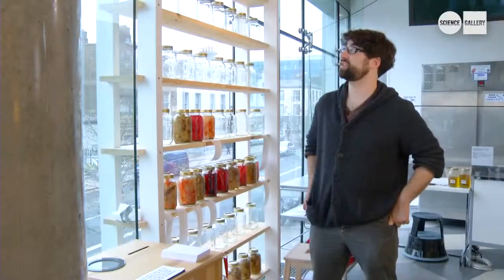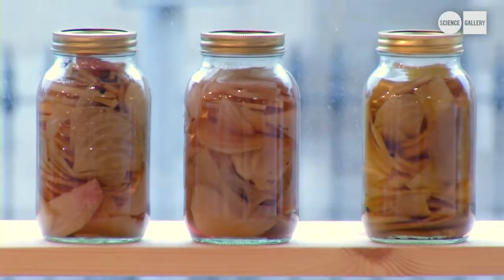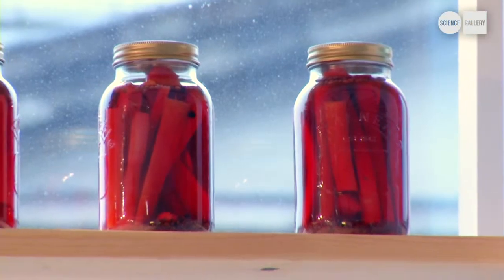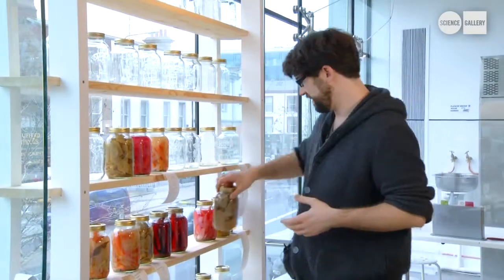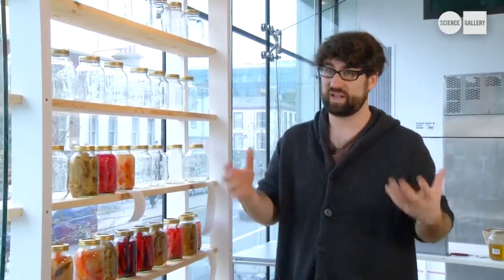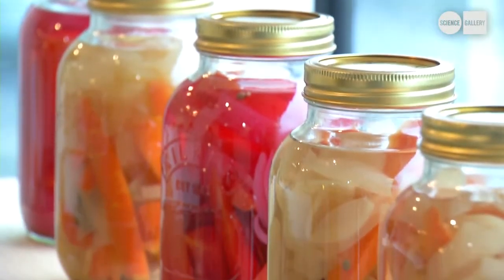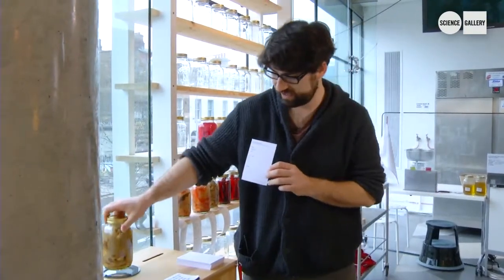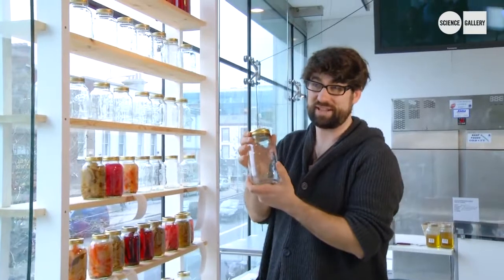THE PEOPLE'S PRESERVES at EDIBLE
THE PEOPLE'S PRESERVES by The Center for Genomic Gastronomy & Science Gallery, an exhibit at the EDIBLE exhibition at SCIENCE GALLERY, Trinity College Dublin, Ireland in 2012

The exchange of preserves and recipes forms a dense and highly articulated social network of information exchange. Preserves, pickles, jams and chutneys are important food preservation technologies, and most recipes have developed over decades of experimentation. With the rise of urban farming and the impact of economic recession, homemade food preservation will increase, further building on this age-old practice. In this exhibit we collect recipes from our visitors, digitise them and share them with a wider audience. When visitors to EDIBLE scan a jar of preserves, they receive a printout of the recipe contained inside.